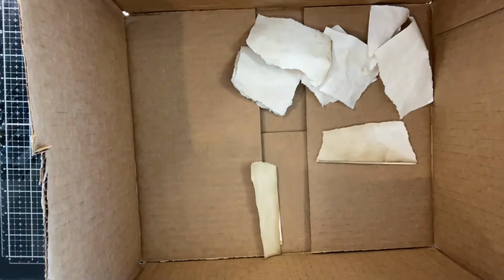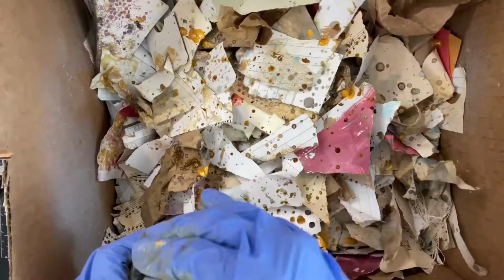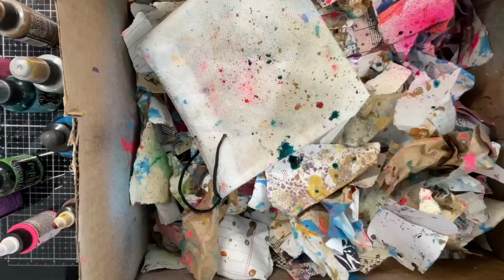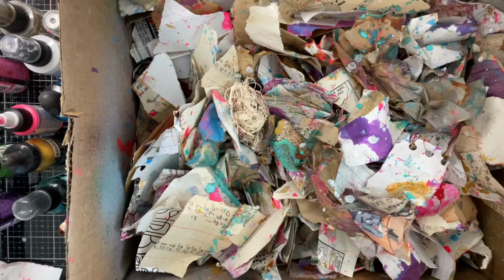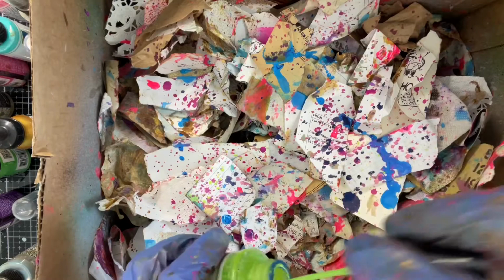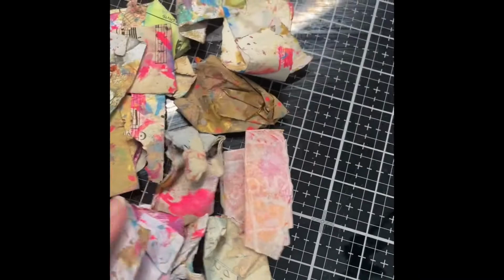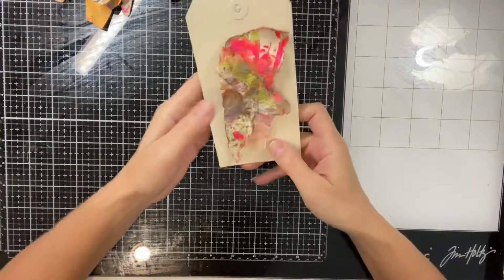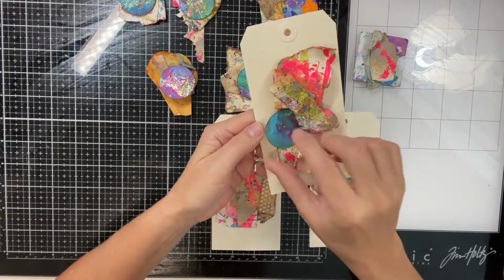Thinking Inside the Box: Creating Colorful Papers from Plain Scraps.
I watched Shanoukiart do this on her channel the other day, who in turn learned this technique from Luise Heinzl. It’s a clever way to use up your scraps, sprays, inks, and acrylics to create stunning art pieces that are completely unique.

Tear up your papers, toss inside a box, don some gloves and go to town throwing all the colors you have at them. It’s super fun and is also a great way to work out frustration and make something neat when new ideas are eluding you.

Products used:

Distress oxide sprays
India inks
Golden High glue acrylics
Tattered Angel ink sprays
Box
Gloves
Sunshine
Stain remover 😉🙃 since I got my new dress. 🤦🏻‍♀️🤷🏻‍♀️